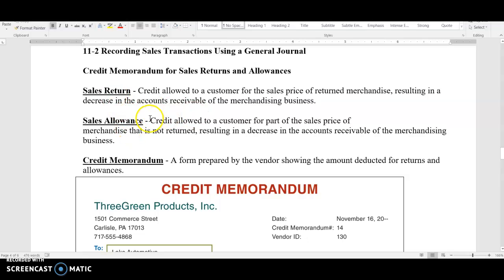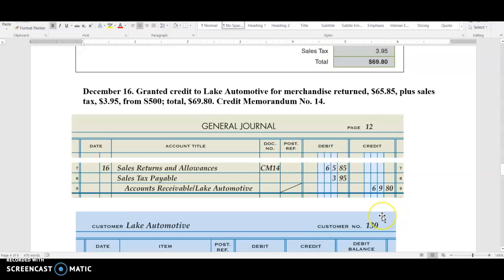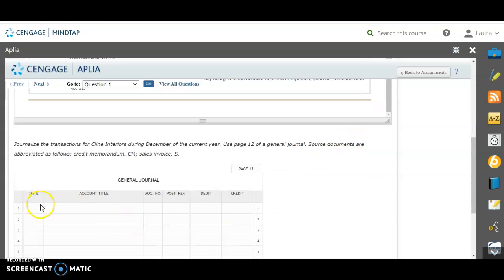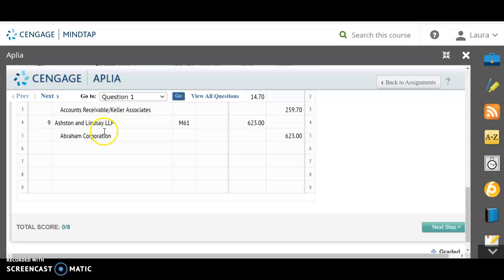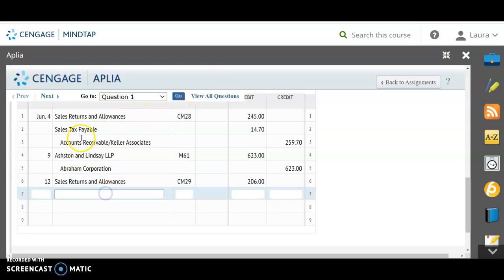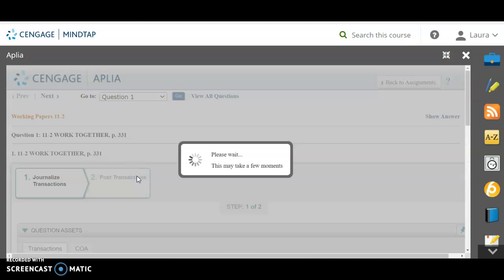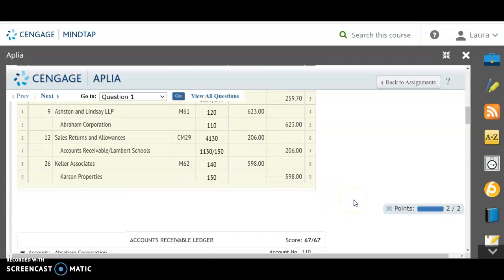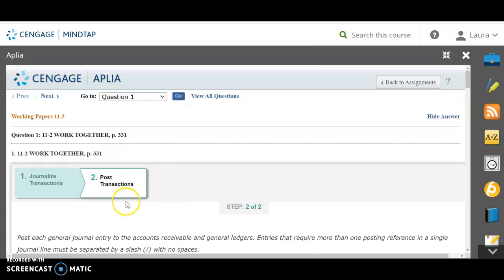11-2 Work Together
Recording sales transactions using a general journal